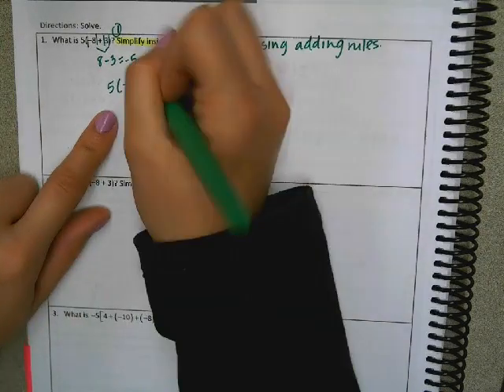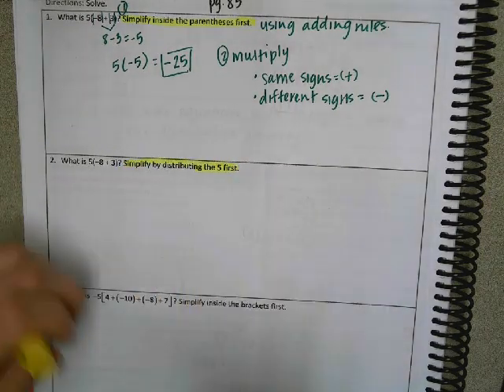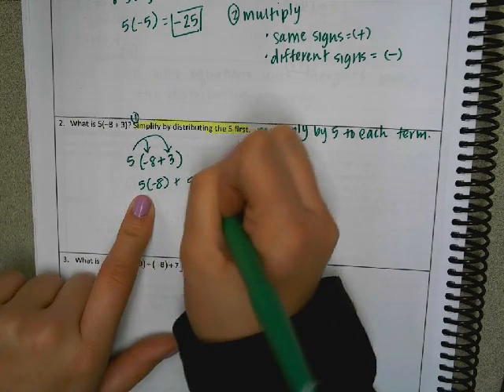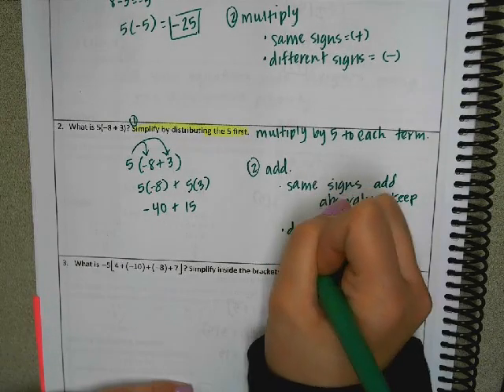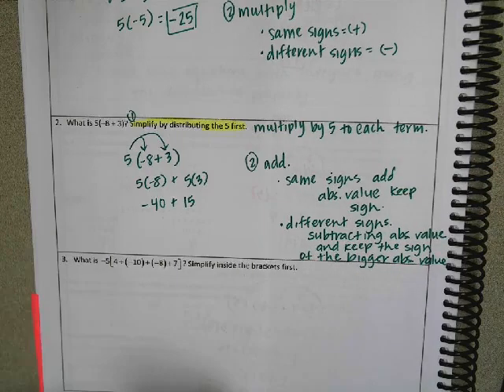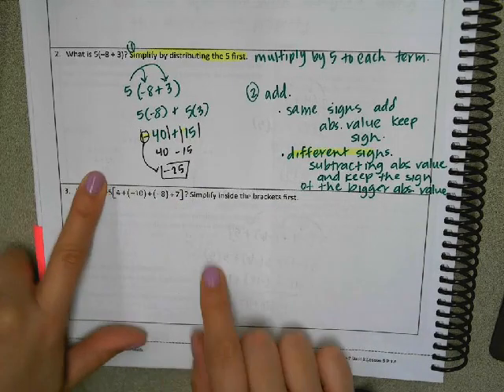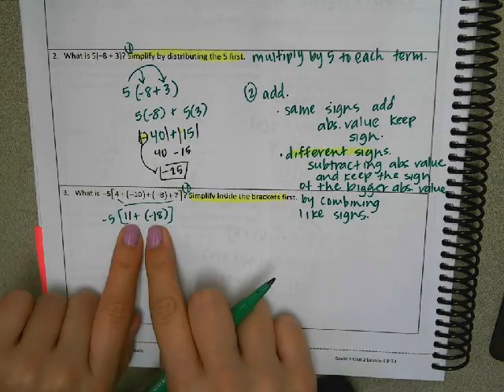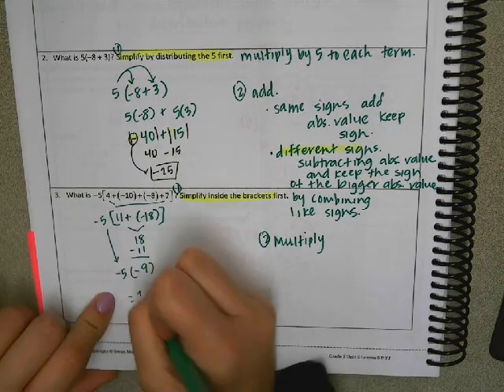U2 L5 SGP